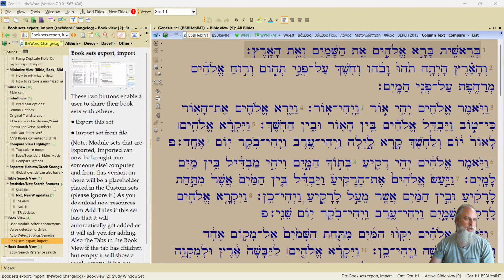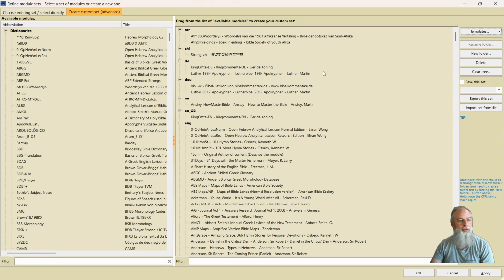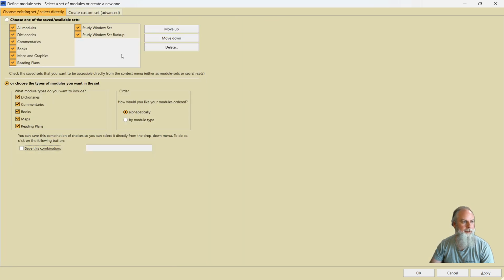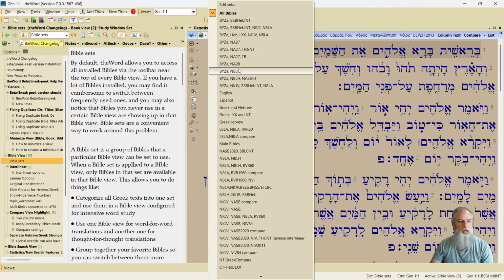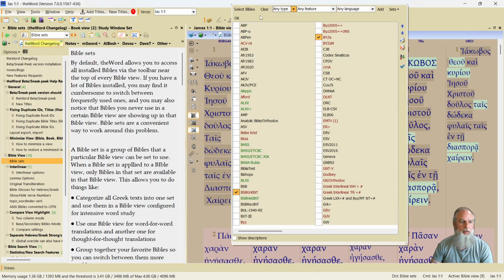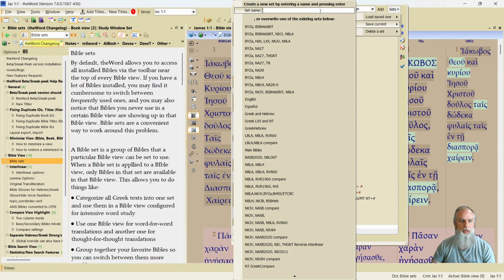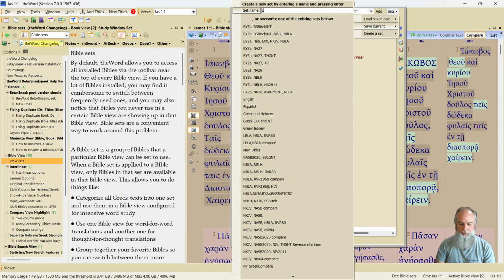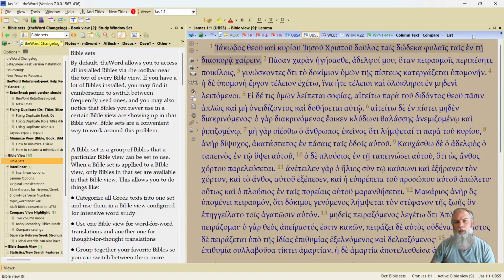theWord 7 Features: Bible & Book Sets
Enhancements:
-Book view - Additional Templates
-Book view - Import/Export
-Bible view - Sets
-Bible view - Sets clear, add
-Bible view - Sets - build with features